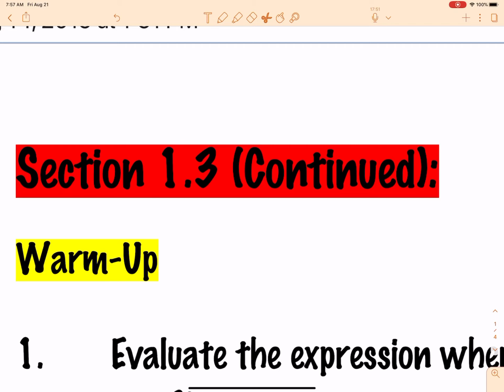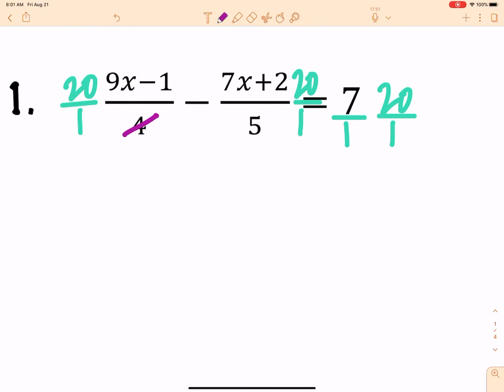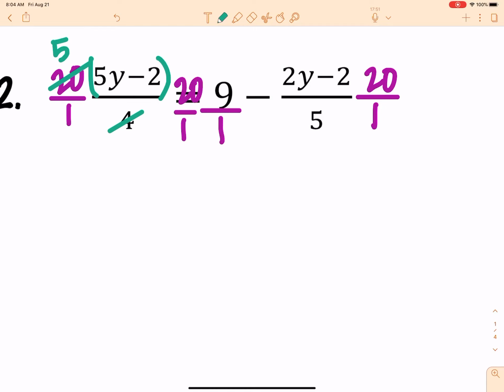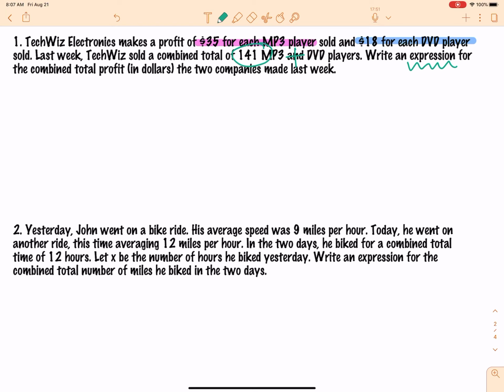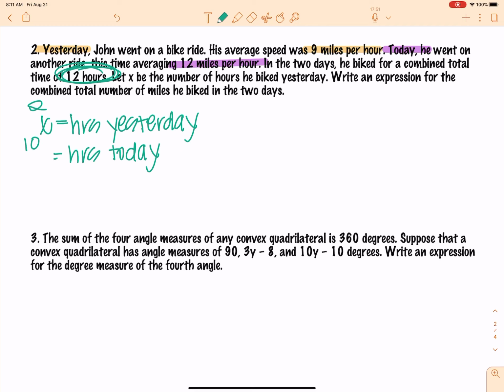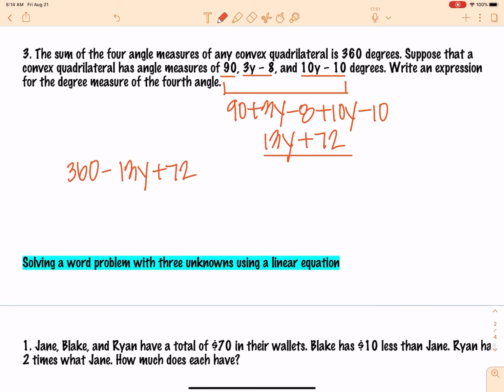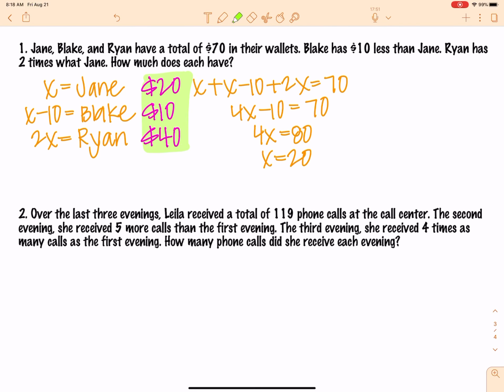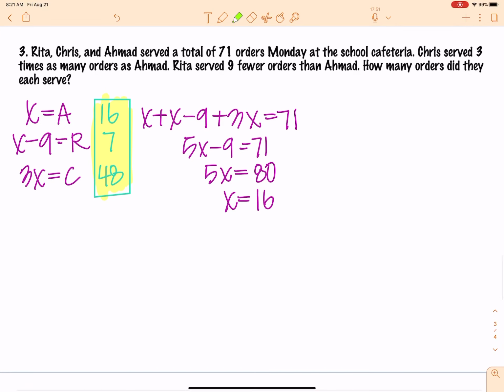1.3 Part 2 Notes